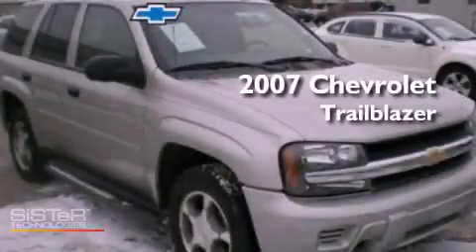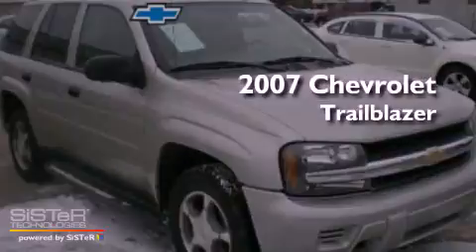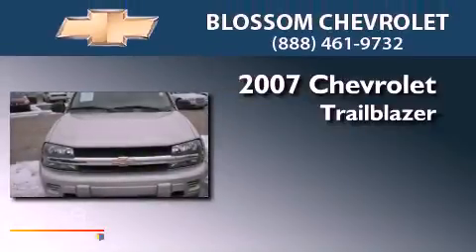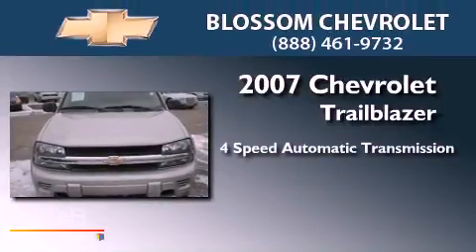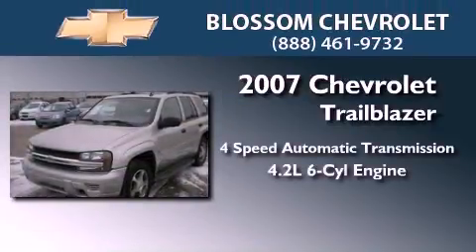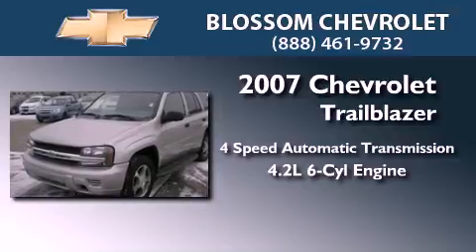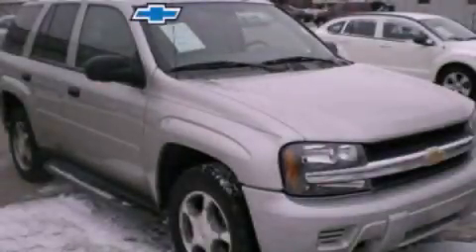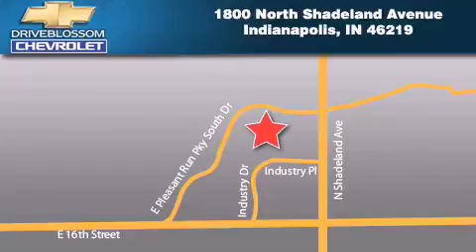2007 Chevrolet Trailblazer Indianapolis IN 46219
Year : 2007
 Make : Chevrolet
 Model : Trailblazer
 Engine : 4.2L I6 24V MPFI DOHC
 Trans . : 4-Speed Automatic
 Exterior : Silverstone Metallic
 Miles : 63,307
 Interior : Light Gray
 Stock : 12P051